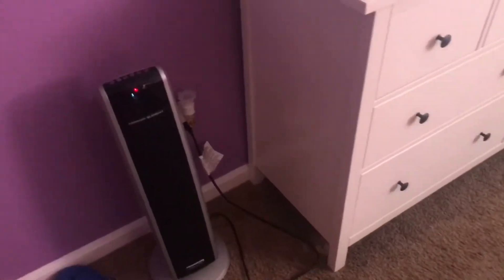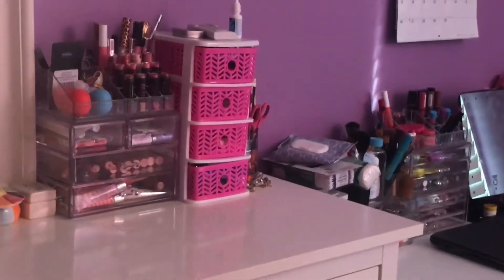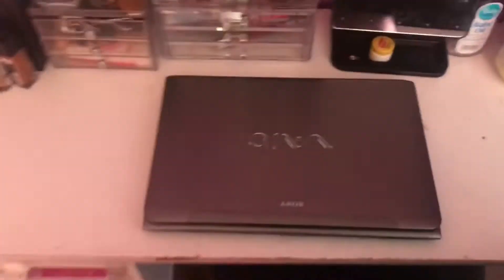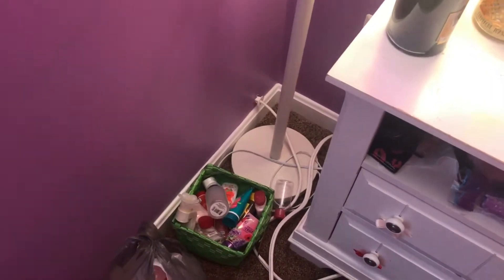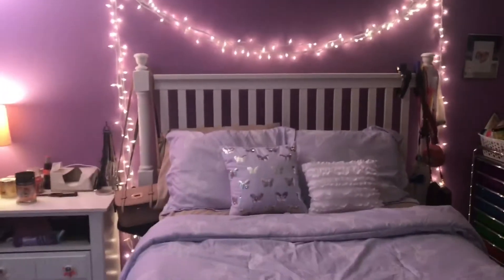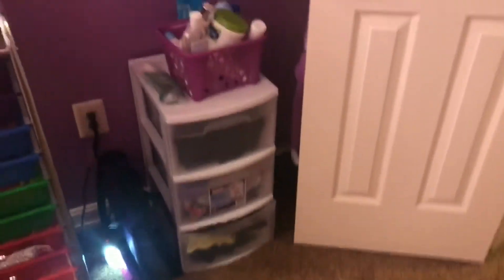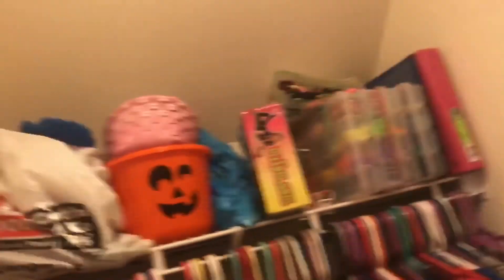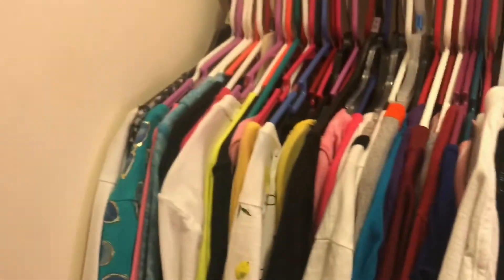Updated Room Tour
I hope u guys enjoy the video